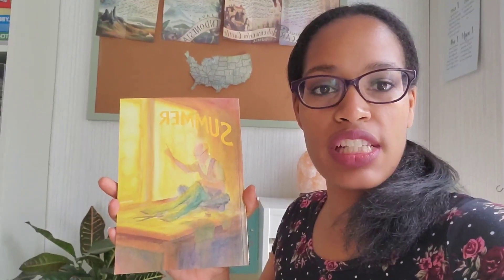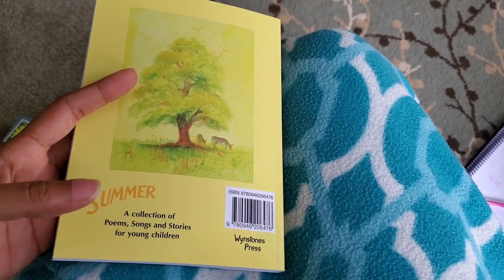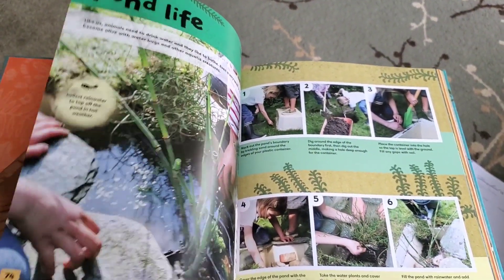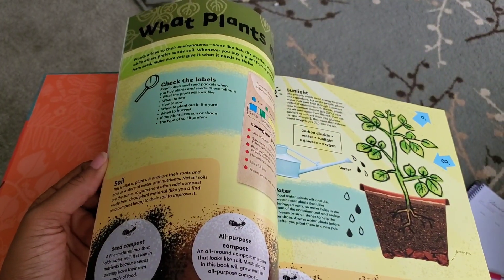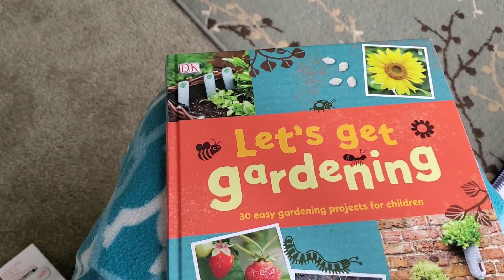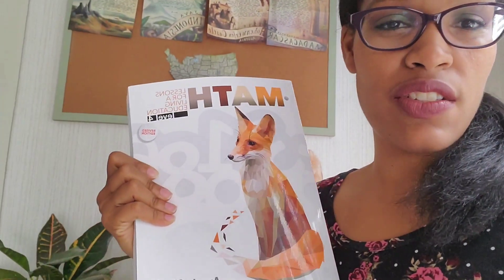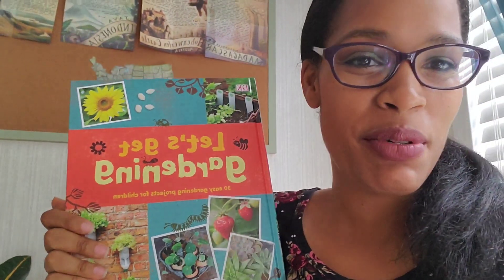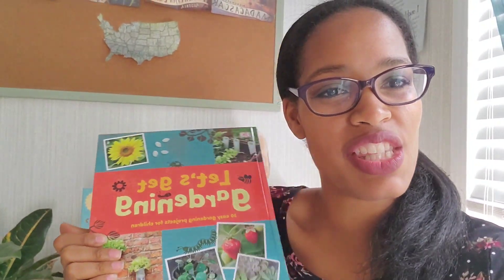Homeschool Living Book Haul | Upcoming Giveaway